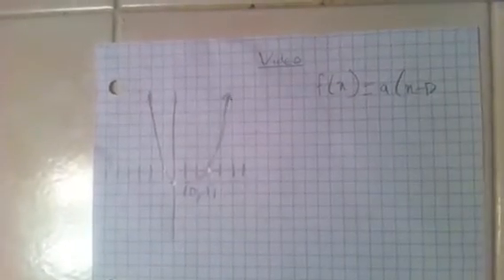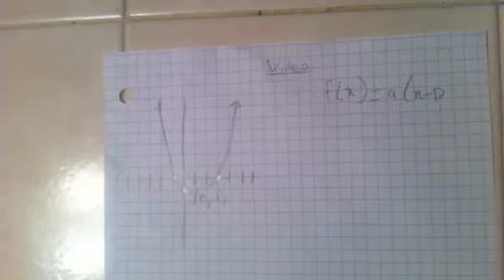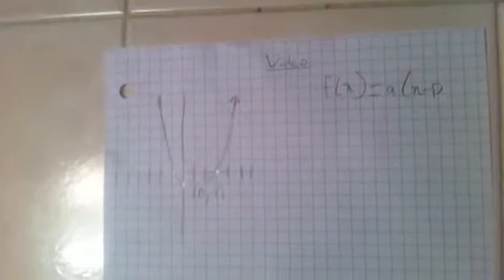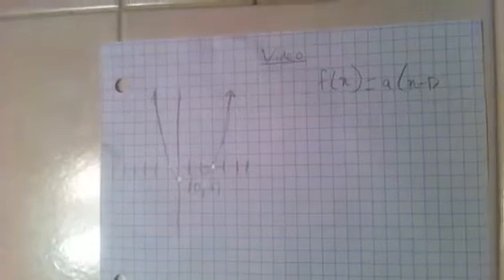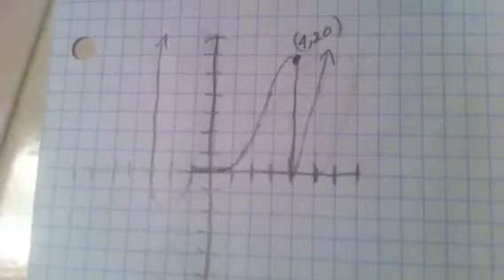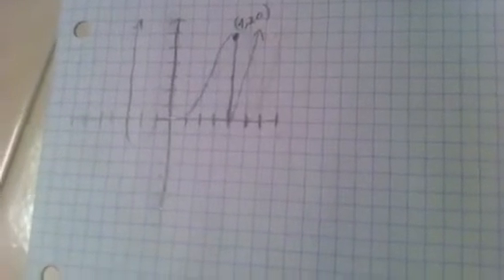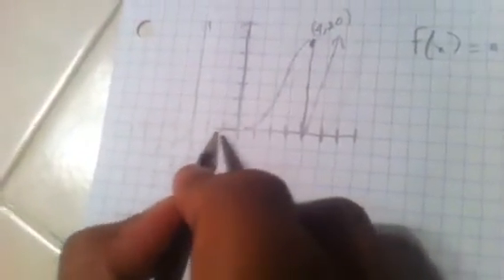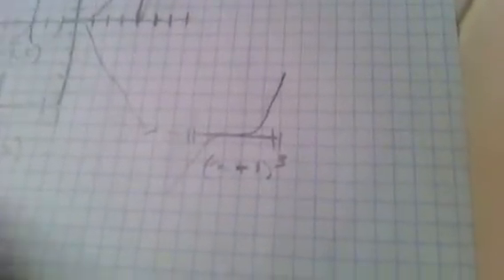Srikar IPEF task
Math 2 acc task on ipef